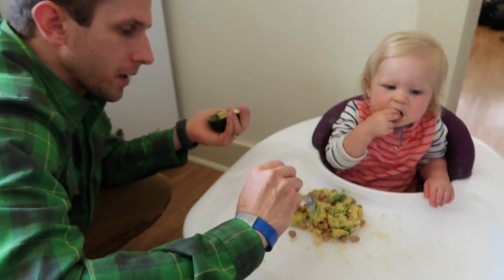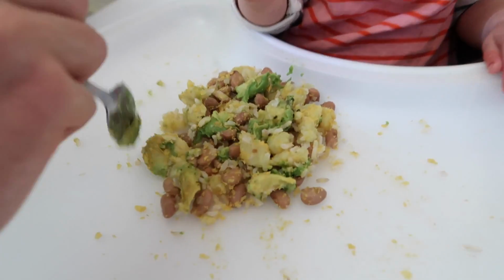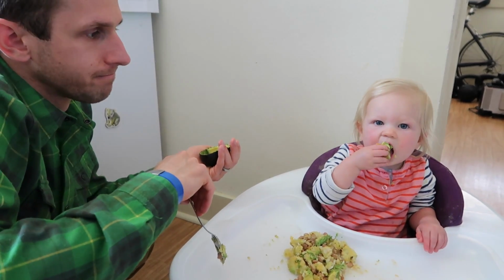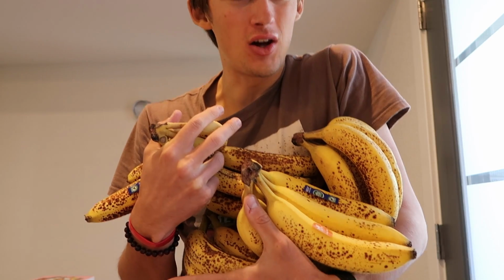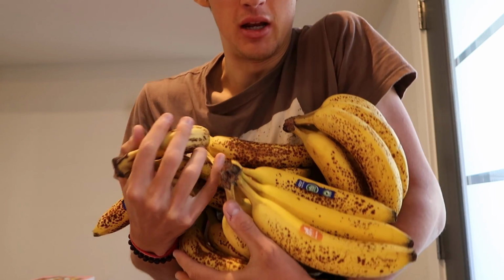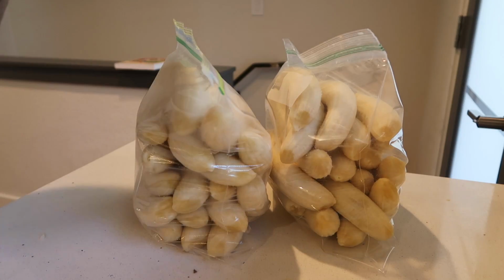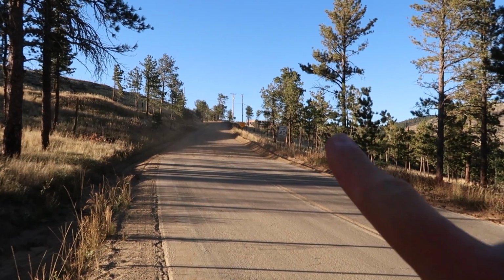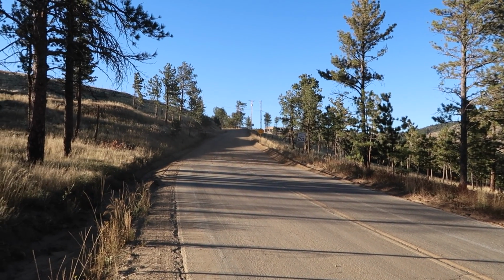Powered by BANANAS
VLOG 010

Babies, bananas, and bikes. What else could you possibly need?!
We're Thought For Food. Two guys named Jackson and Aaron that are dedicated to their mission to change the nutrition paradigm in this world by delivering valuable, educational, entertaining, and engaging content across multiple mediums! We're focused on plant-based nutrition, exercise performance, environmental sustainability, compassion and animal ethics, and everything in between. Let's change the world together. Go eat some plants!

What's your thought for food?